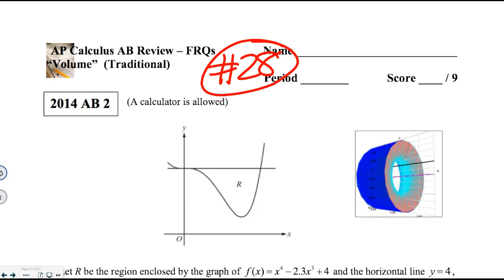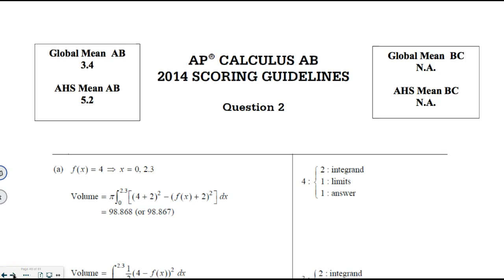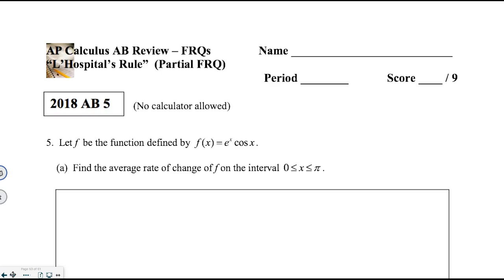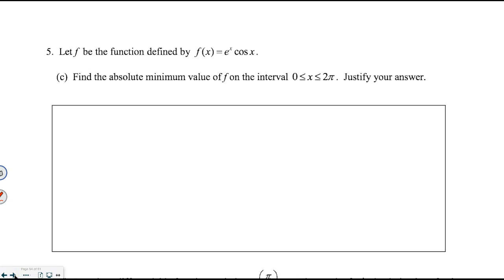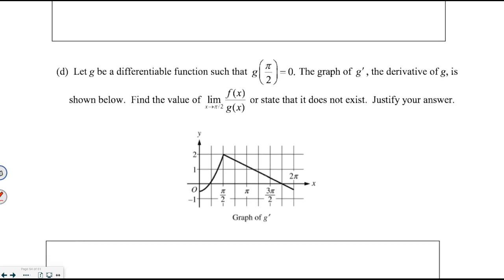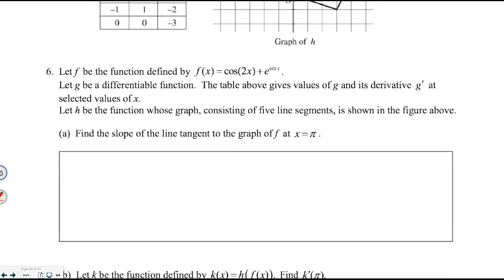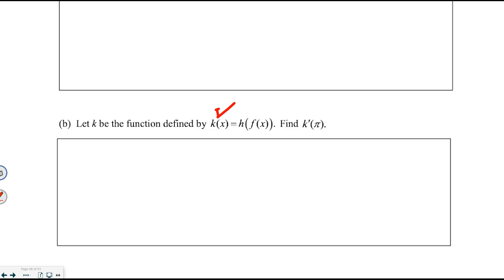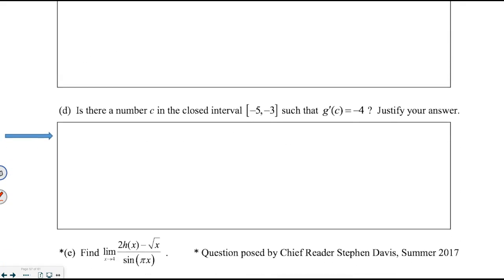A walk thruthe assignment